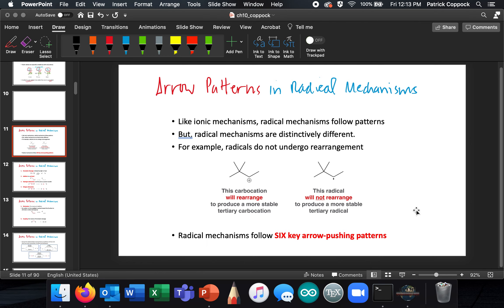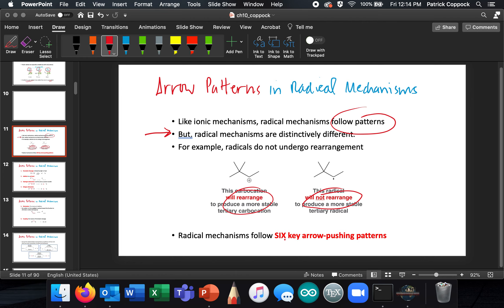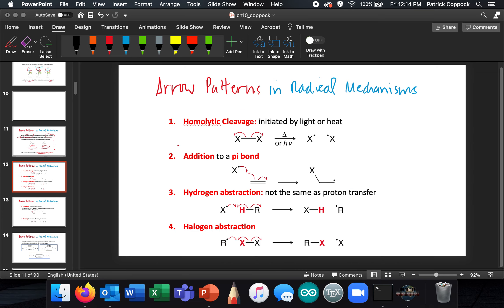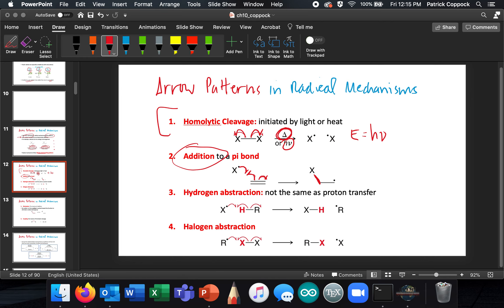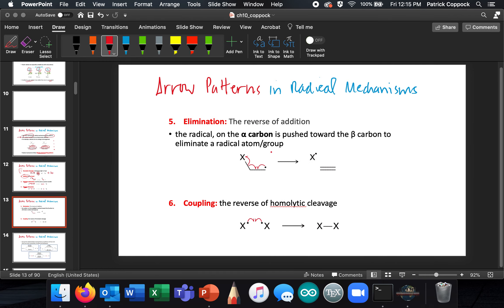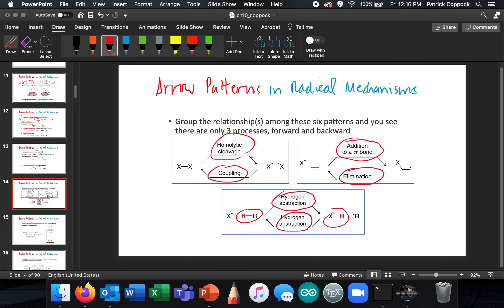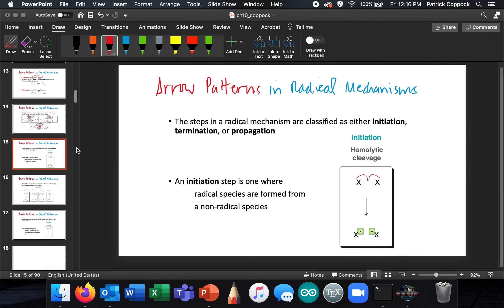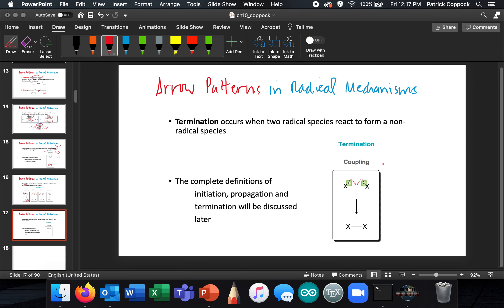Common Patterns in Radical Mechanisms